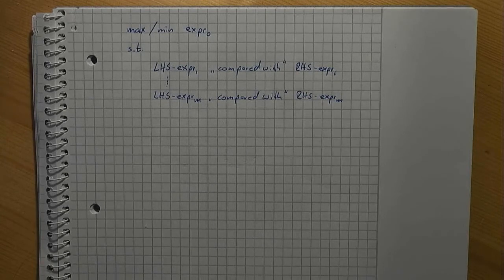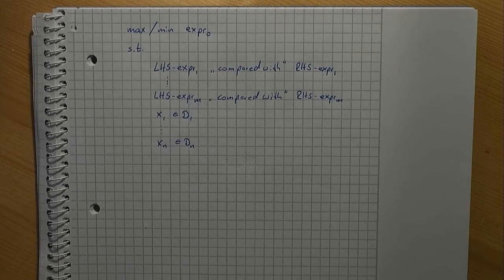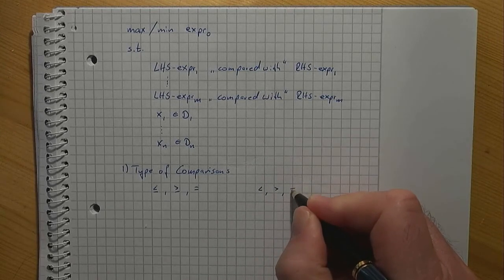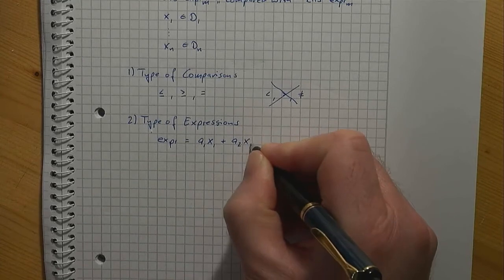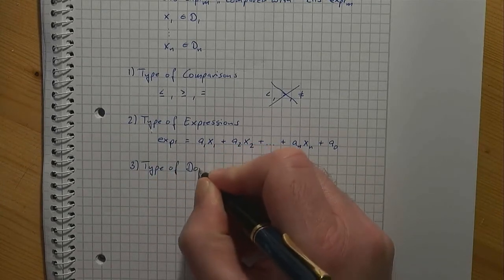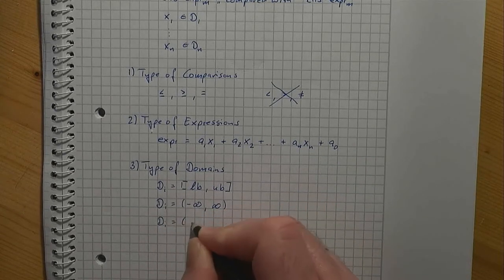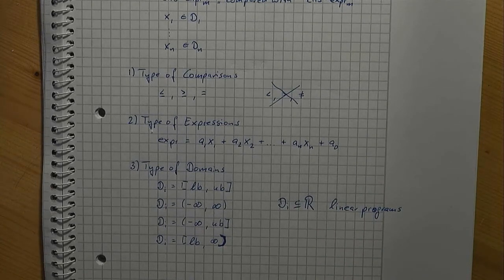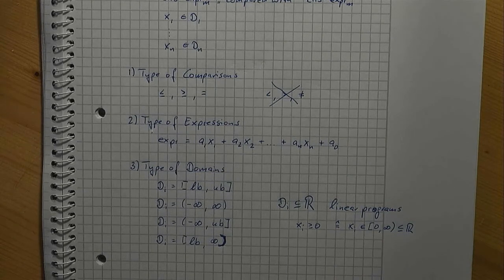Operations Research: Formulating Mathematical Models (Linear Models and Linear Programs)